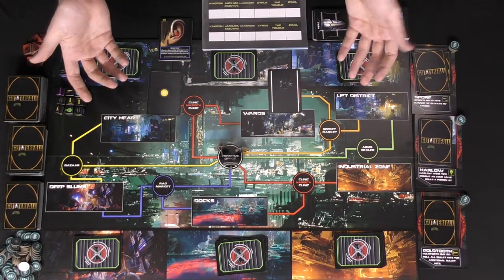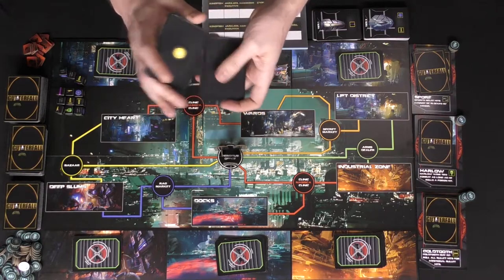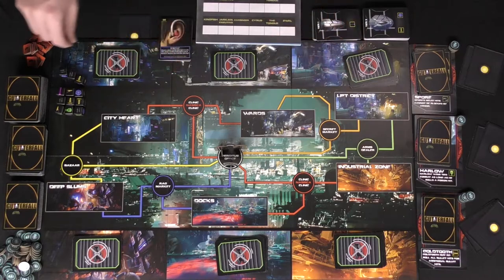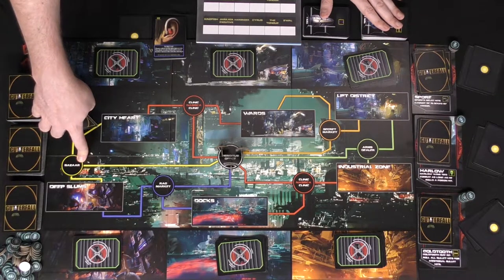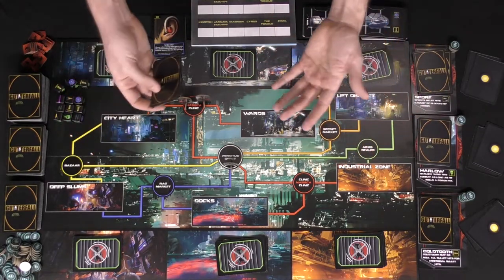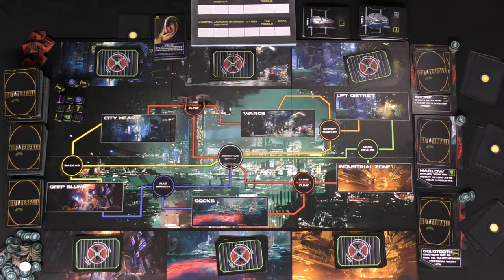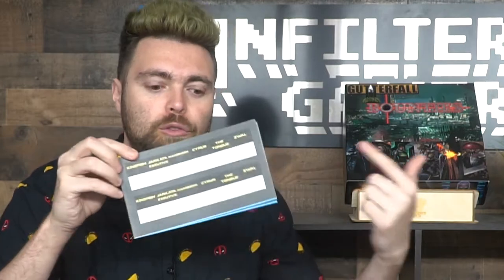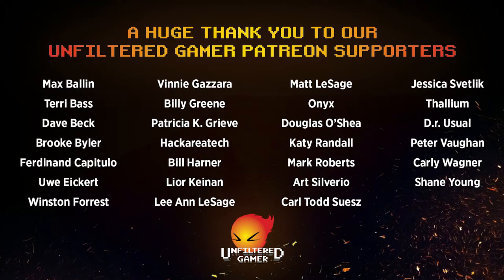Gutterfall Bounties Board Game Review and How to Play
Gutterfall Bounties Review by Unfiltered Gamer